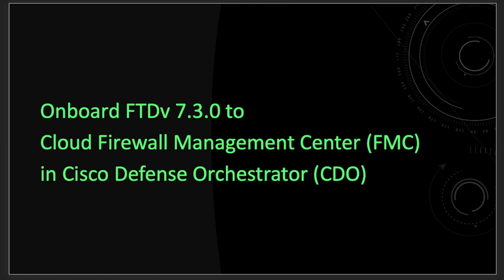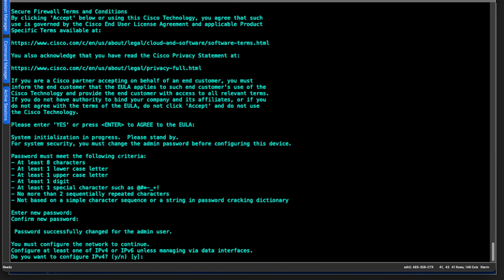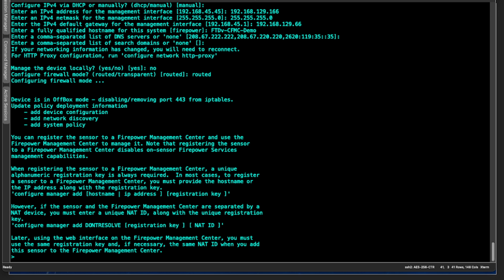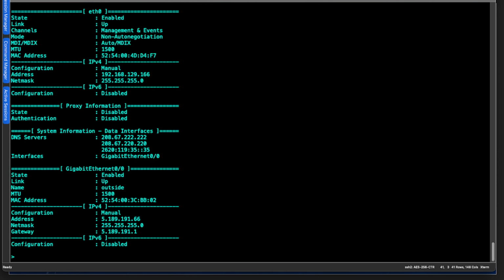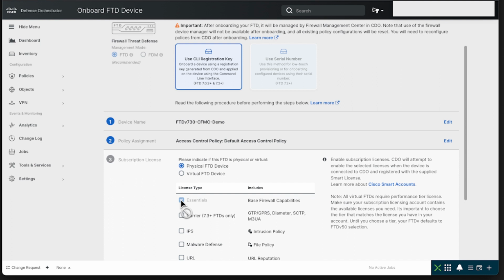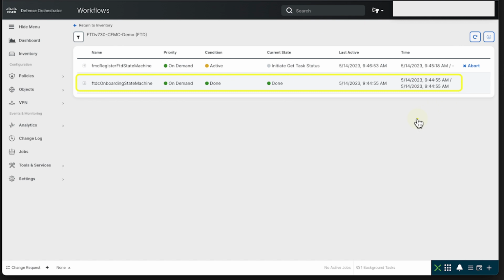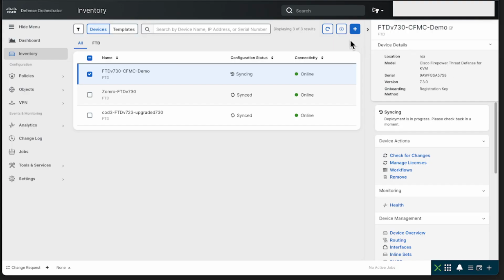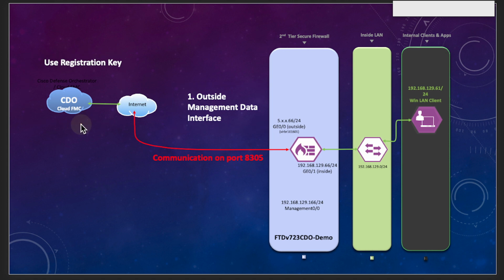Onboard FTDv 7.3.0 to Cloud Firewall Management Center (FMC) in Cisco Defense Orchestrator (CDO)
In this tutorial I will show you how to Onboard FTDv 7.3.0 to Cloud Firewall Management Center (FMC) in Cisco Defense Orchestrator (CDO)